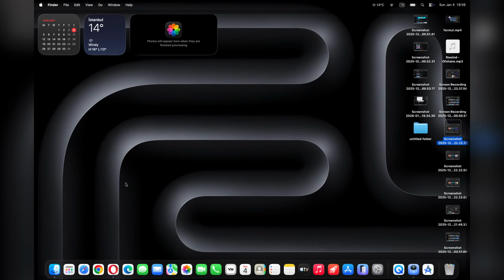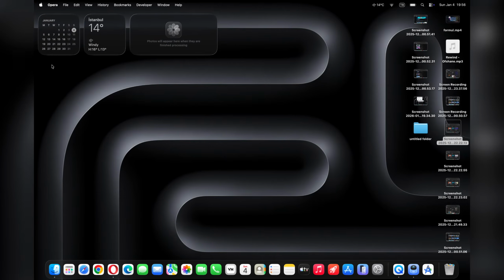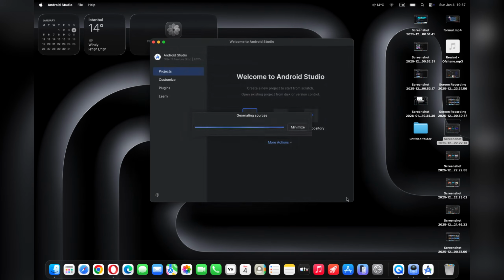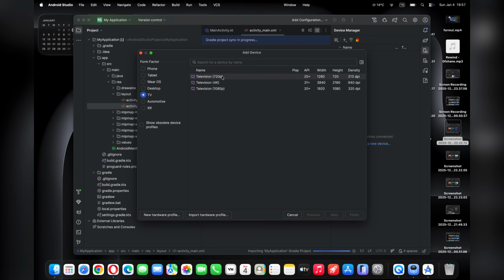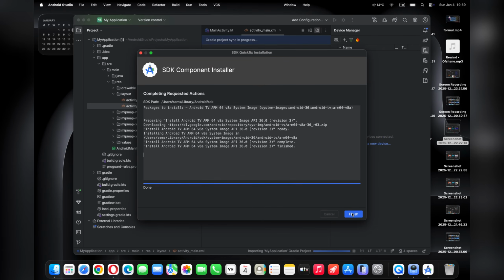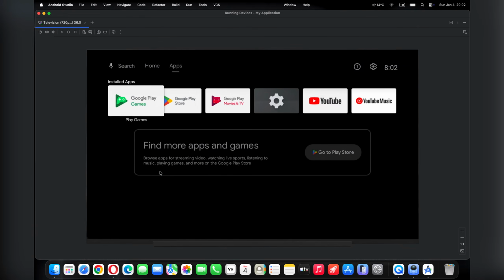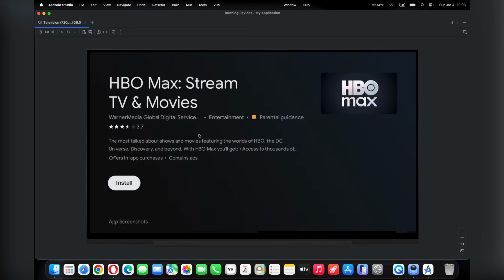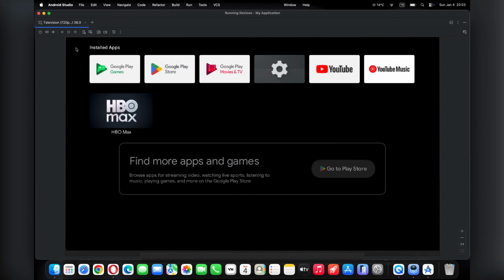Install Android TV on MacBook in 2 Minutes! (No Coding Required)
Hello my friends, welcome back to Mv2 of TechGover! In this video, we'll demonstrate how to install "google tv" on your "macbook pro", allowing you to enjoy all your favorite "streaming" apps. This guide will show you how to set up an "android studio" emulator, giving you access to the "play store" for a wide range of entertainment options, essentially turning your device into a "smart tv".

In this video, I’ll show you how to install Android TV on a MacBook step by step. This method works on macOS, including MacBook Air and MacBook Pro, and supports both Apple Silicon (M1, M2, M3) and Intel Macs.

You’ll learn how to run Android TV smoothly on your MacBook, install Android TV apps, and turn your laptop into a full Android TV experience—perfect for streaming, testing apps, or using Android TV without buying extra hardware.

✅ Beginner-friendly method
✅ 100% working & safe
✅ Free Android TV setup

If you want to watch Android TV on macOS, install Android TV apps on MacBook, or use Android TV without a physical TV, this tutorial is for you.